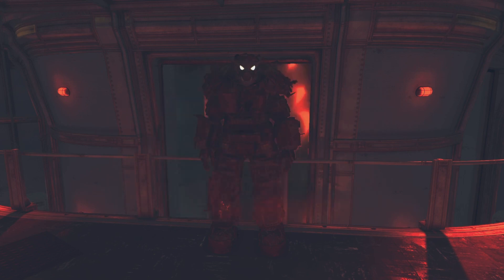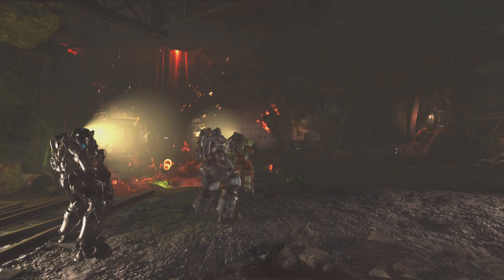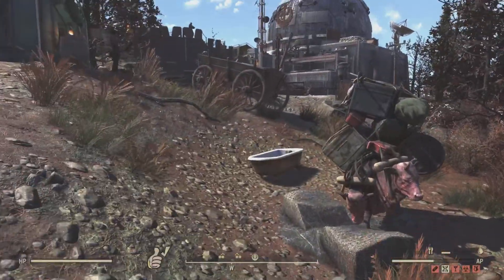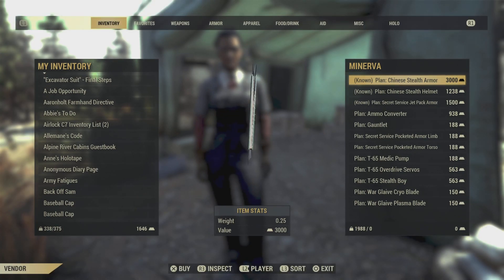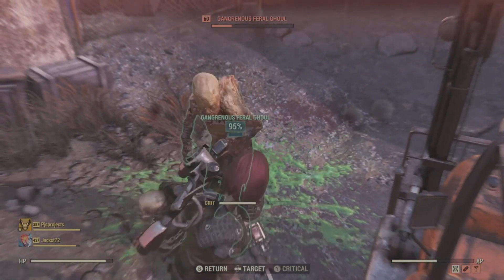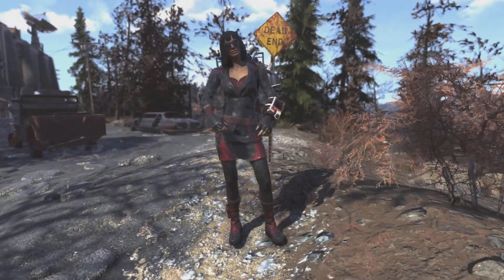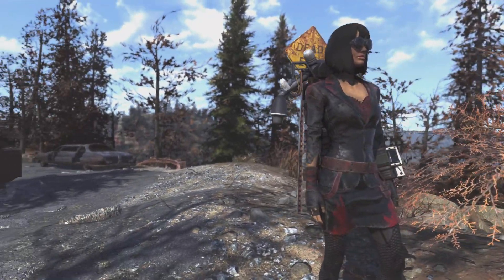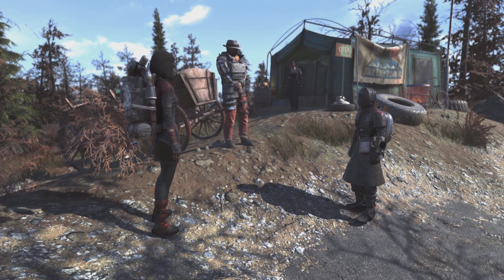Fallout 76 Minerva location & buying guide 26th July 2021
Give away now CLOSED, winner will be notified Thursday 29th July. Minerva has now departed from the wasteland again.
Short weekly videos showing were the travelling vendor Minerva is and our thoughts on what she is selling.